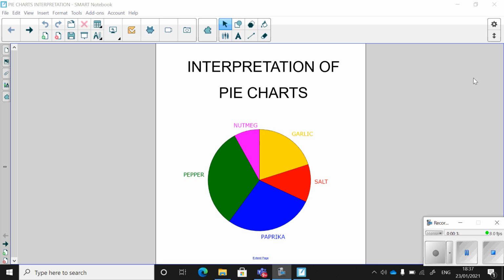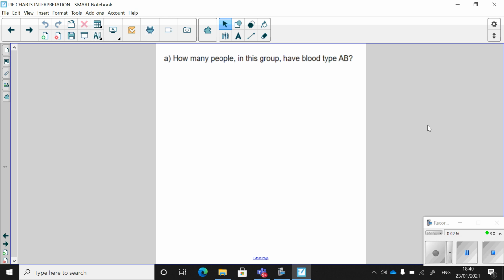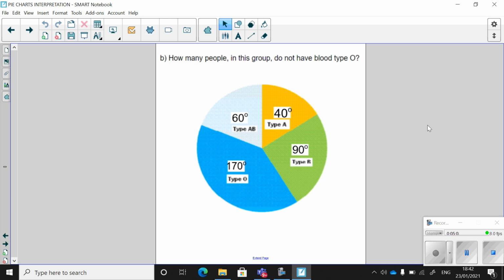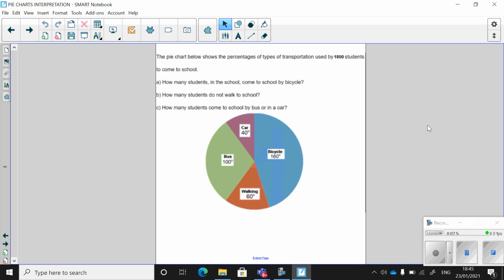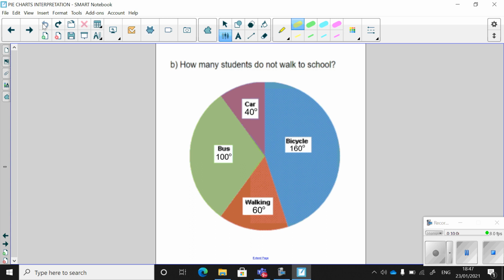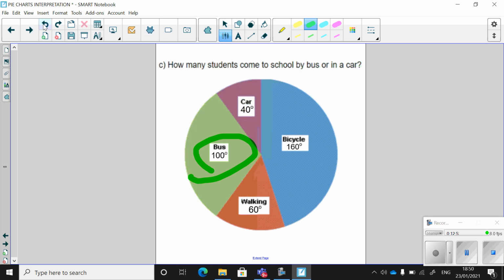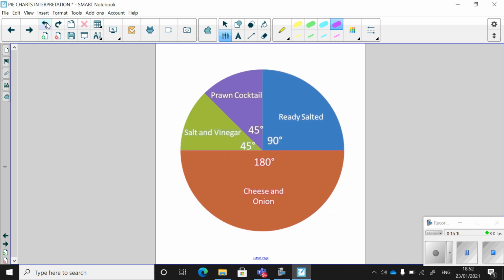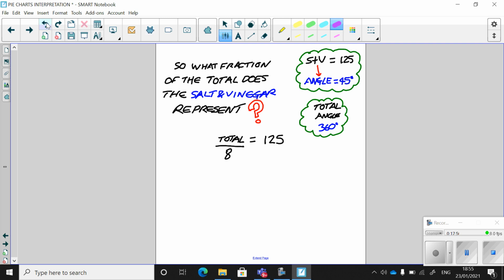PIE CHARTS INTEREPRETATION